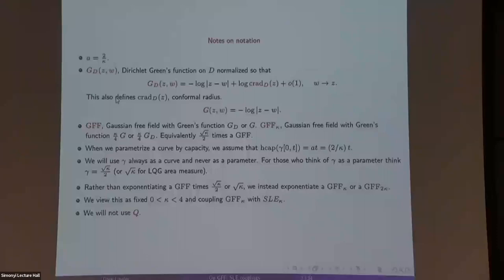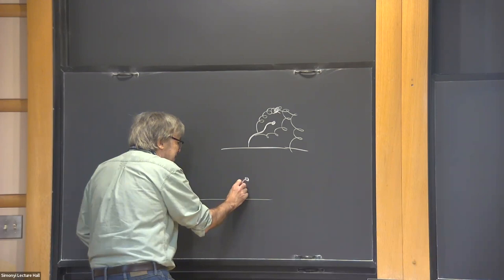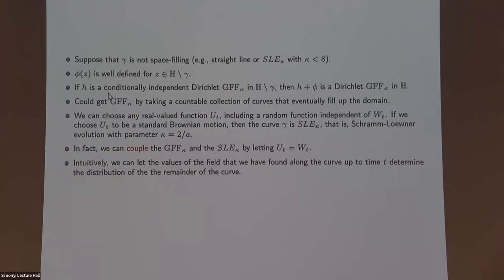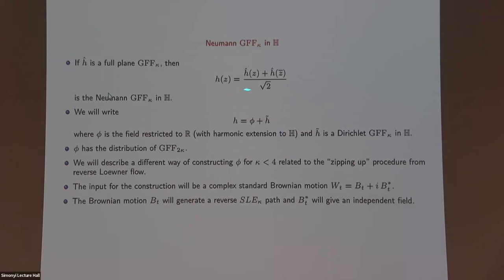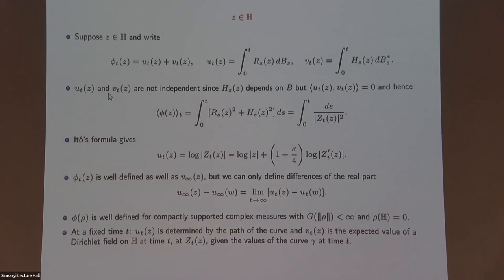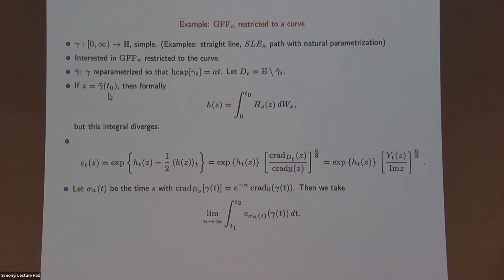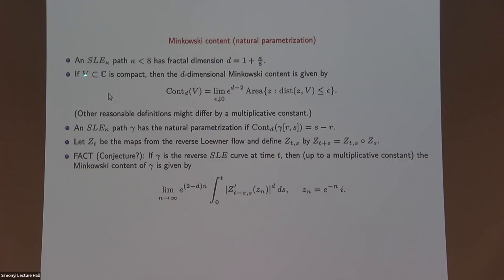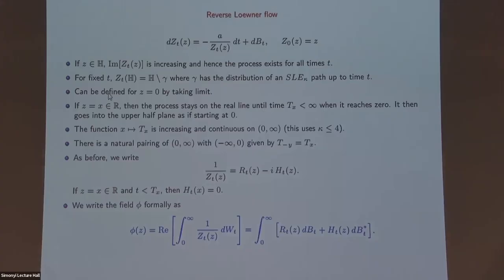SLE/GFF Coupling, Zipping Up, and Quantum Length - Greg Lawler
Probability Seminar

Topic: SLE/GFF Coupling, Zipping Up, and Quantum Length
Speaker: Greg Lawler
Date: February 17, 2023

I will present a somewhat novel approach to known relationships (in works of Sheffield, Miller, and others) between SLE and GFF, the exponential of the GFF (quantum length/area), and Minkowski content of paths. The Neumann GFF is defined as the real part of a stochastic integral with respect to a complex Brownian motion. This viewpoint helps illuminate the relationship between boundary length and the stationary object invariant under “zipping up”.